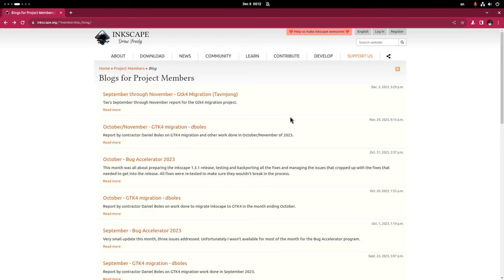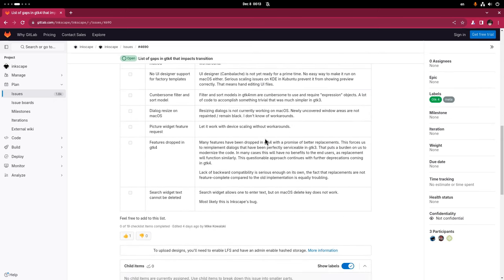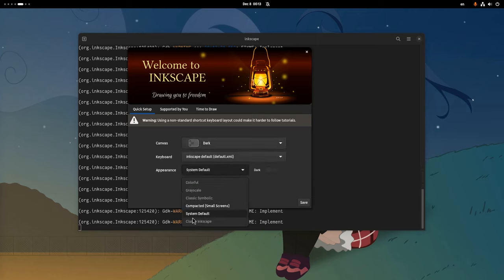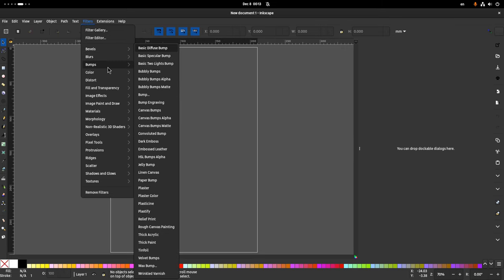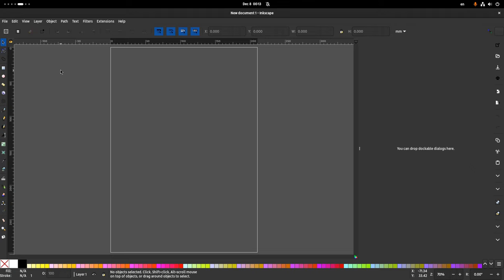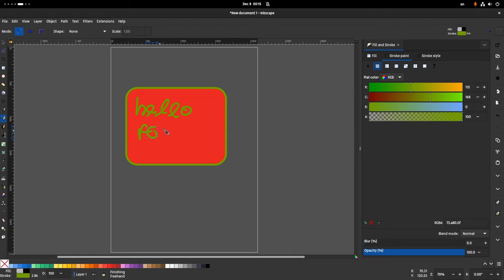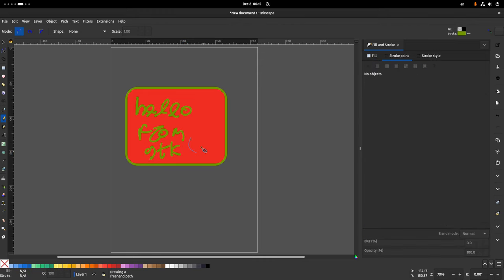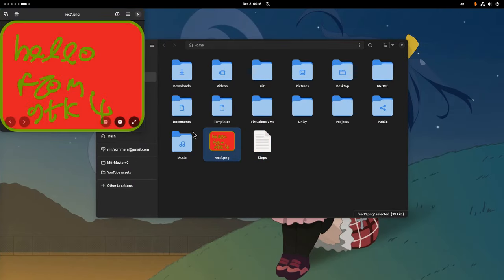initial Inkscape port in GTK4, quick demo!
build and run from the GTK4 branch!